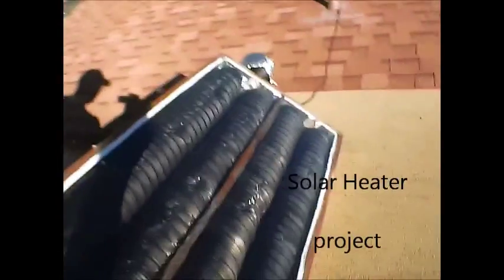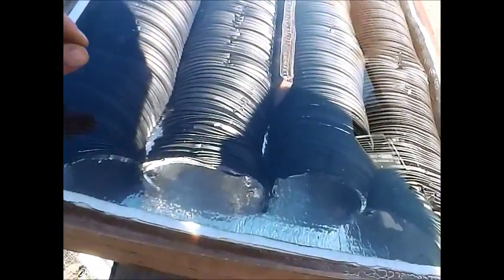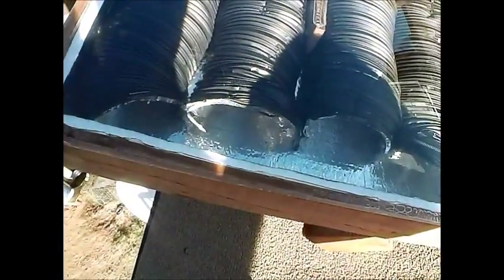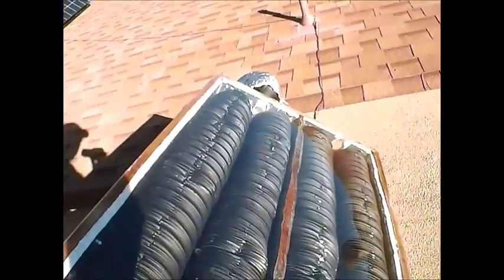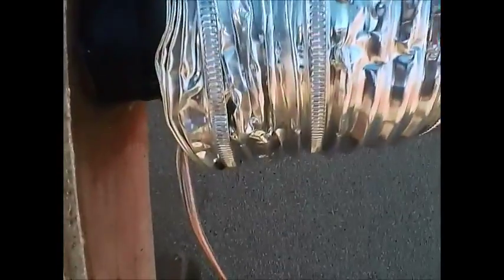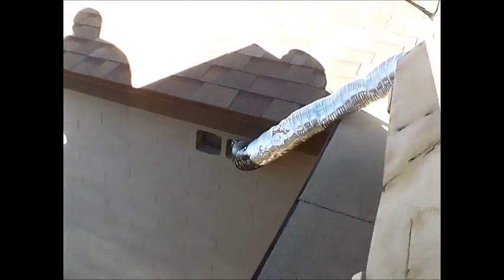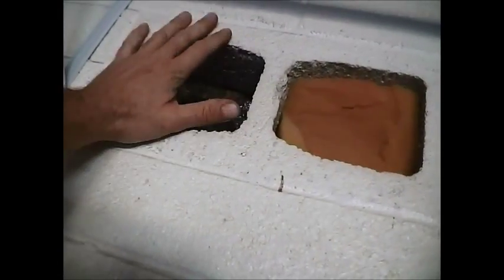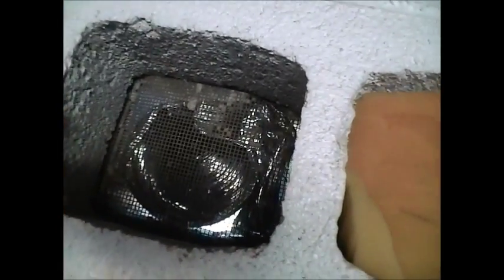Solar Heater on a Budget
Build video still on the editing floor, will get up soon.  A simple solar heater using aluminum 4" ducting.  Testing found internal temps of 205F without the fan running. Free heat from the sun to keep you warm! Enjoy!!